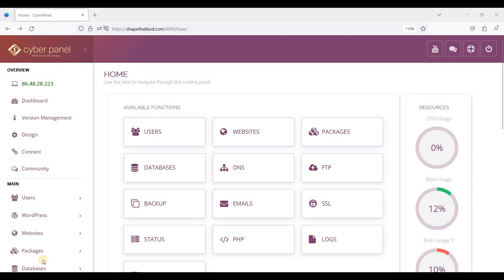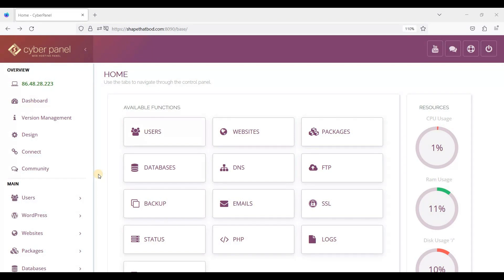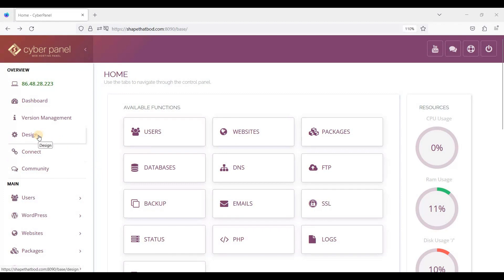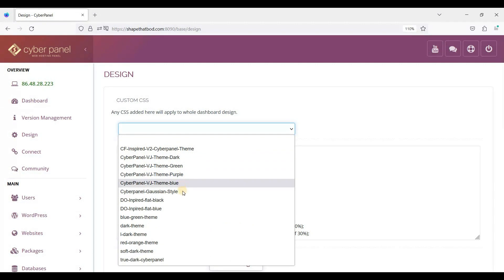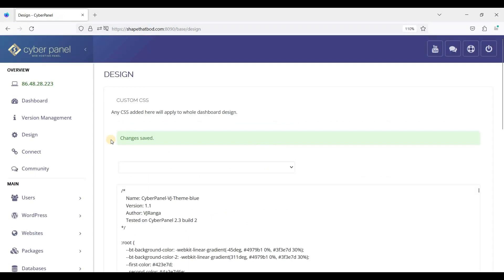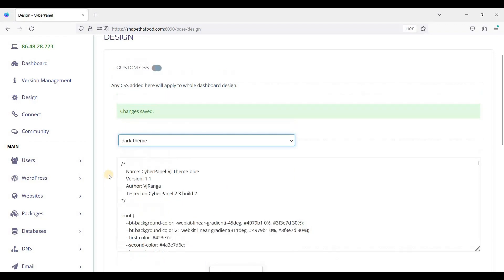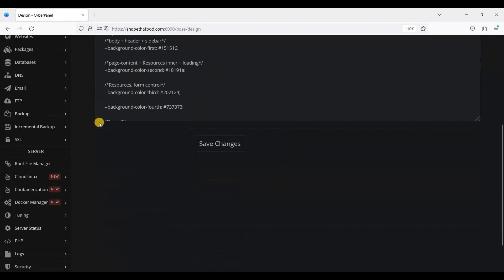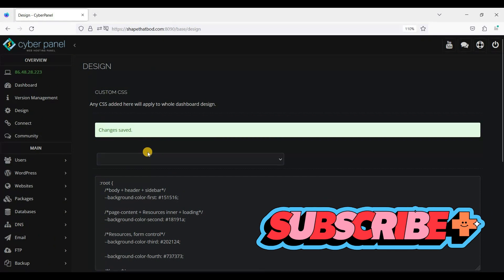How to Change CyberPanel Theme Easily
CyberPanel is installed on Contabo Cloud VPS running Ubuntu 22.04 LTS.

*Best VPS for CyberPanel*

In this tutorial, we will be changing CyberPanel theme in an easy to follow step.

Just like any other web control panels, CyberPanel theme can be changed and customized.